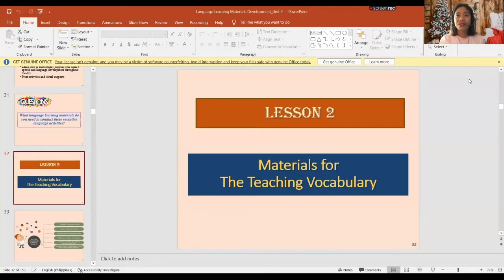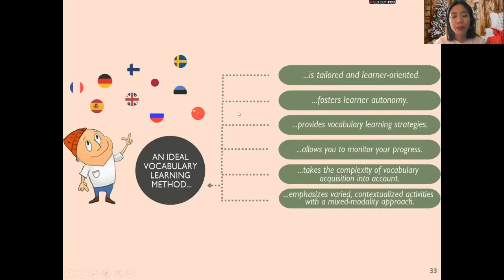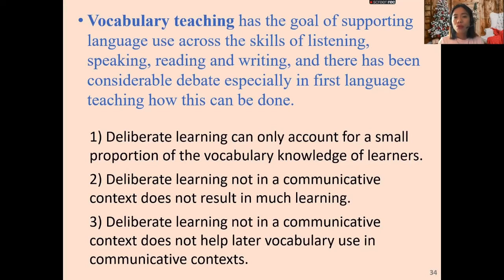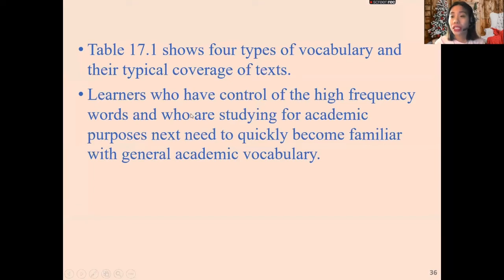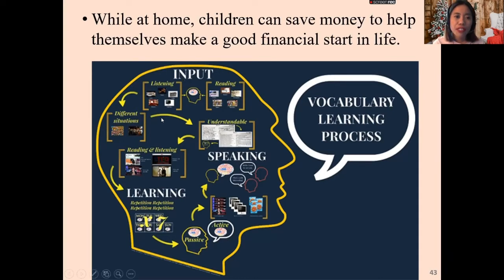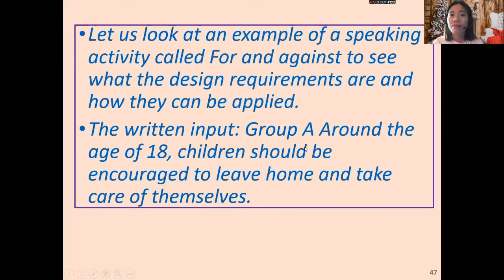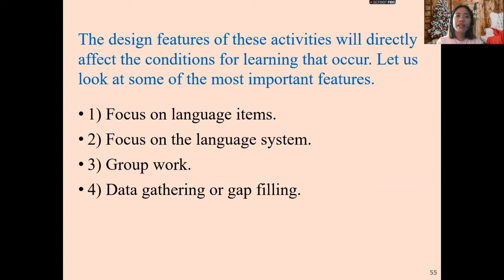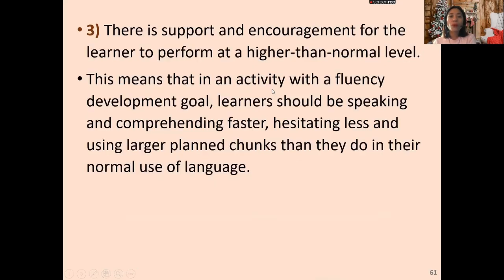Unit 4. Developing Specific Types of Materials| Lesson 2. Materials for the Teaching Vocabulary